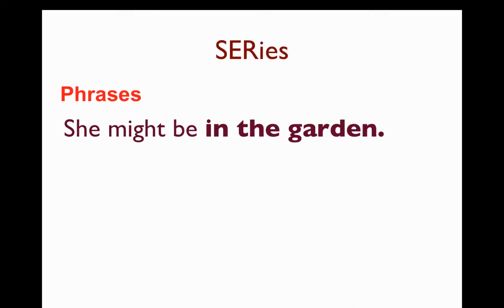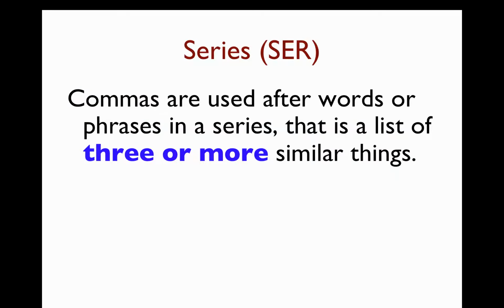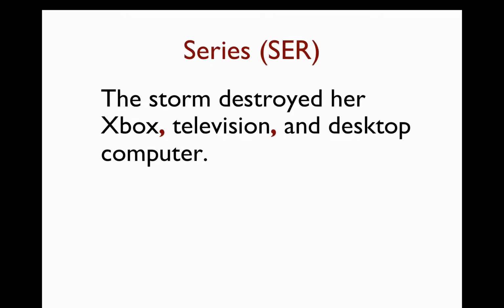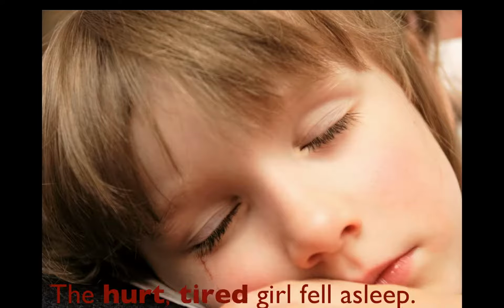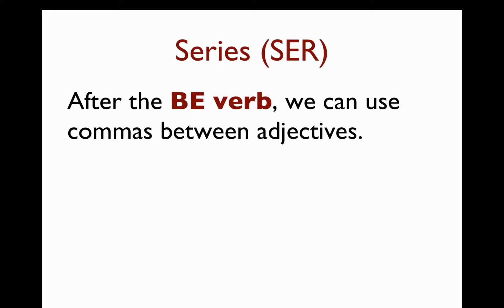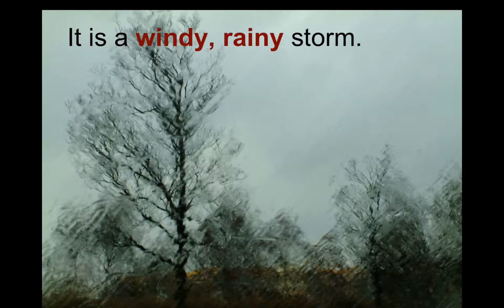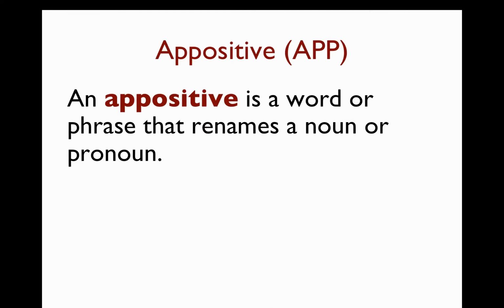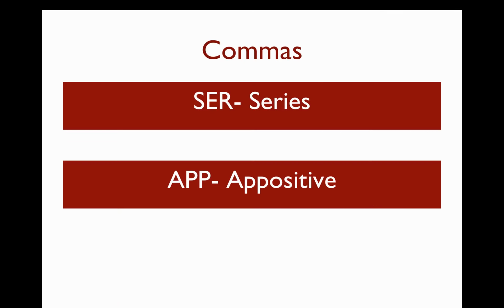Adding Information Commas - Series and Appositives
This video introduces series and appositive comma use.